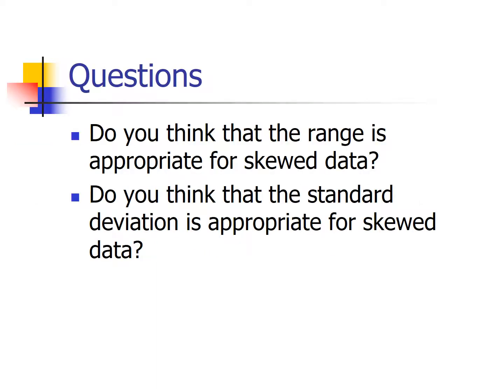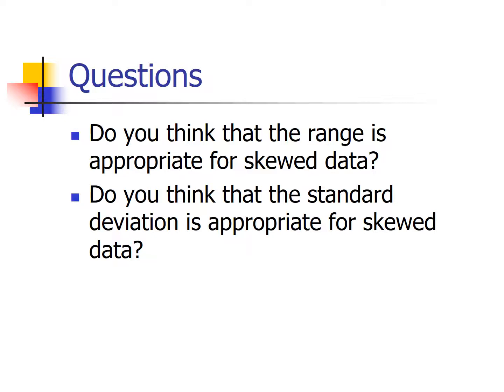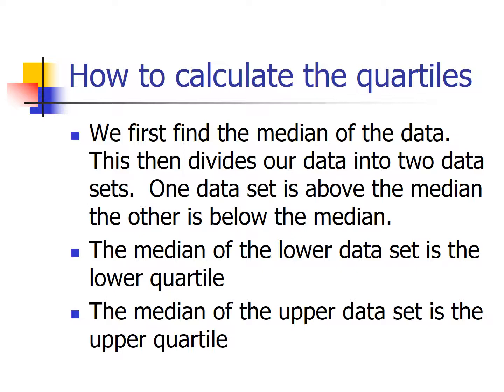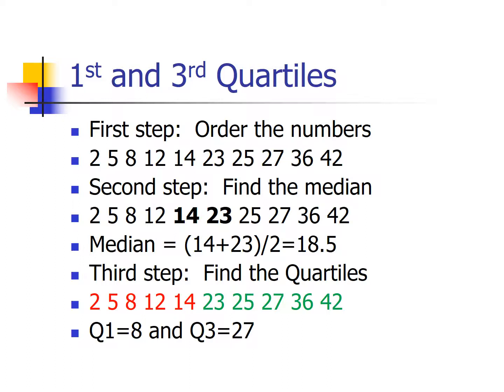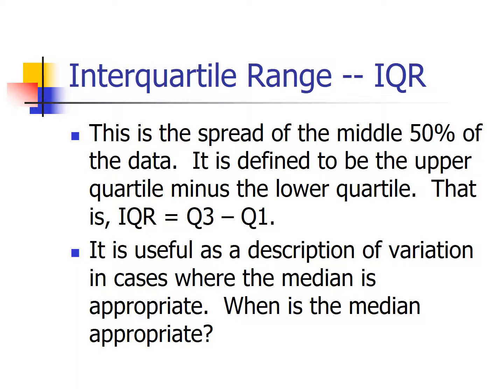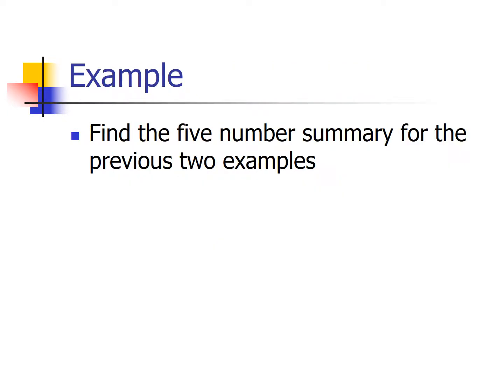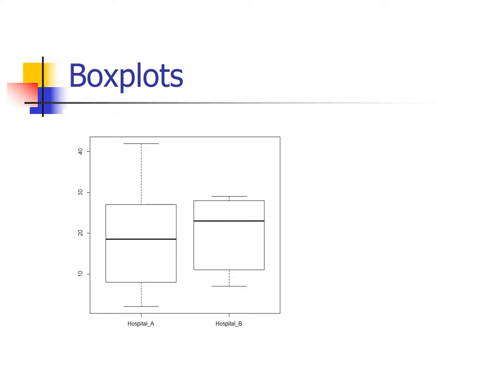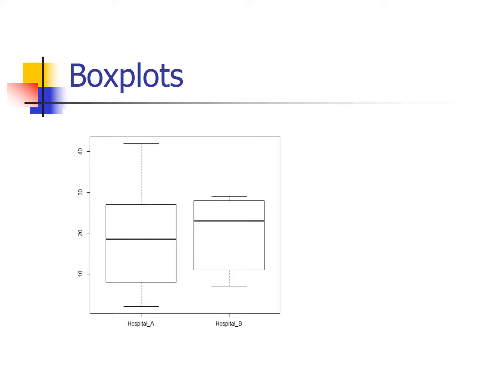Measurements of Position -- Interquartile Range